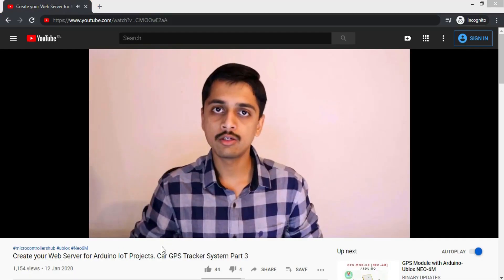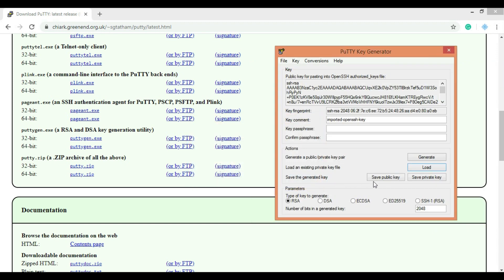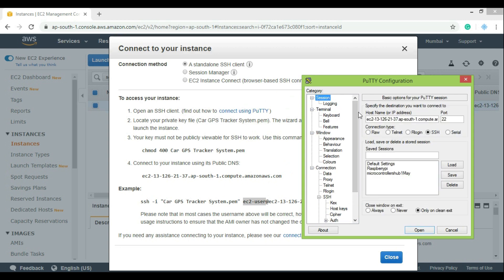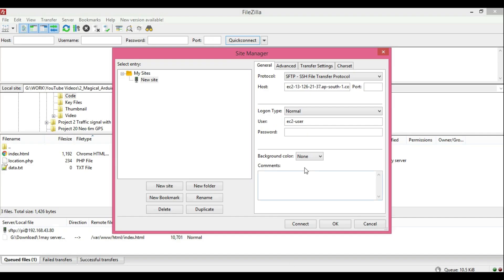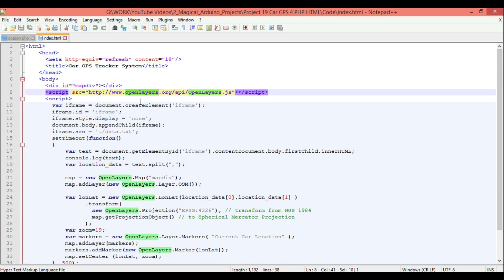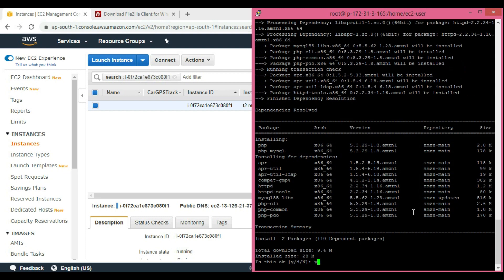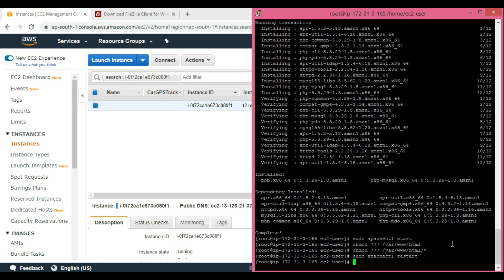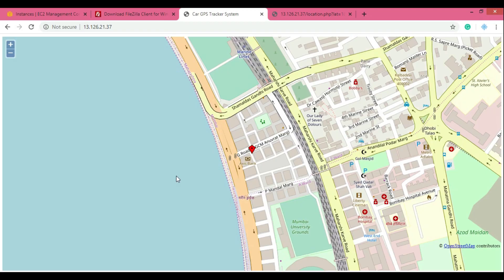Adding scripts on Web-server to receive location data | IoT | Car GPS tracker system part 4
This is the 4th video in the video series of Car GPS tracker system in which we are going to add PHP script to receive location data on our webserver. We will install Putty, Filezilla and use these tools to run AWS EC2 webserver. The video ends with a small demo.

Commands used
sudo su
sudo yum update
yum install php php-mysql
sudo apachectl start
chmod 777 /var/www/html
chmod 777 /var/www/html/*
sudo apachectl restart

-- Coming Soon--
Car GPS tracker system part 5